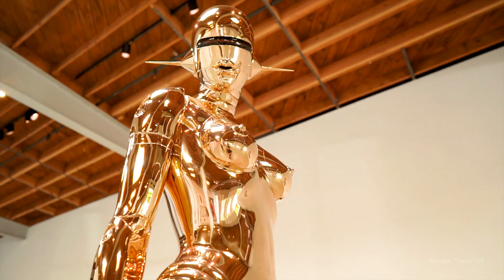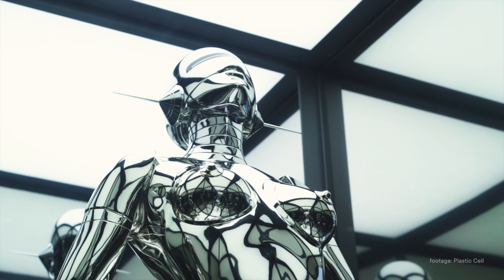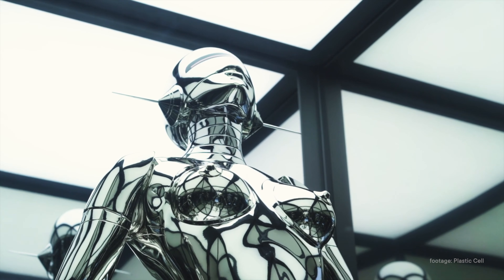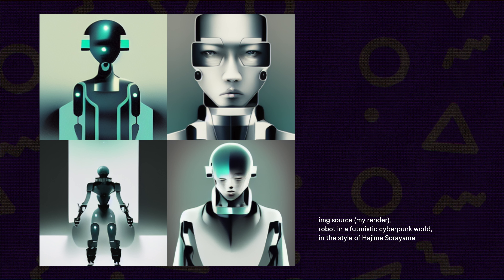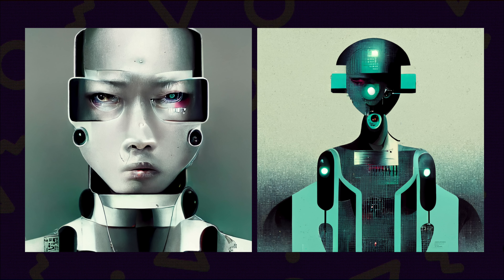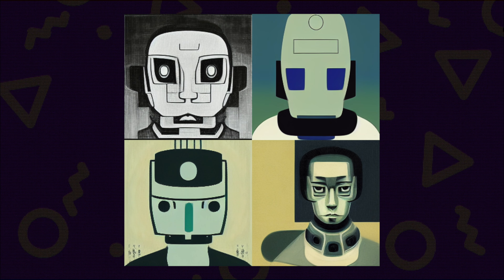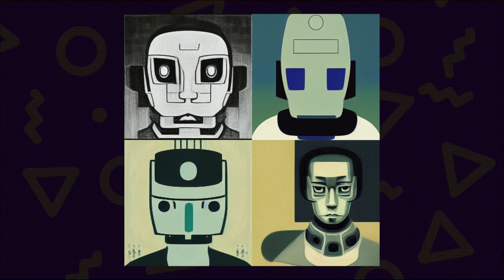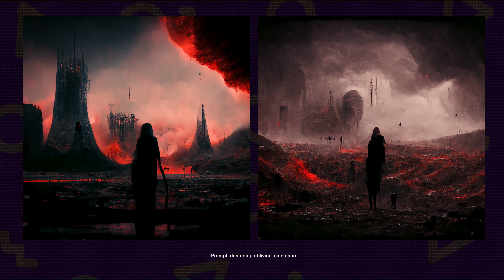Is Midjourney art directable?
In order for A.I. to become an indispensable tool for artists, we have to have some way of steering things a specific direction. Which leads us to the million dollar question! How much control do we actually have?
With that in mind I started experimenting with Midjourney, trying to find the perfect text prompt!!

My gear:

Synology 1821